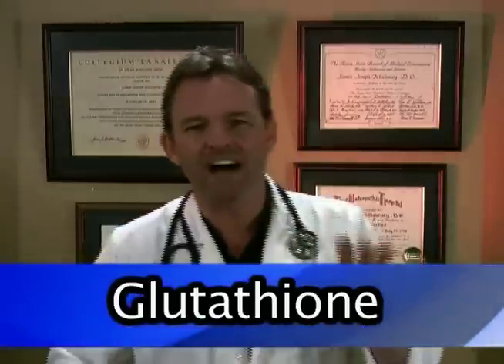Glutathione Benefits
Dr. J, (James J. Mahoney DO) shares insights and information on combining conventional Western medicine with homeopathy, herbal medicine, and natural treatment. Nutritional supplements, hormonal therapies and current events in alternative medicine are all a part of "Dr. J Exceptional Medicine." Getting the best out of every system is the whole point, because when it comes to your health, "We're better together!"